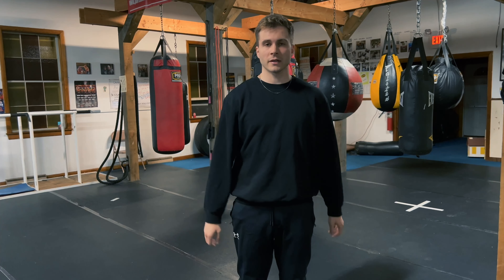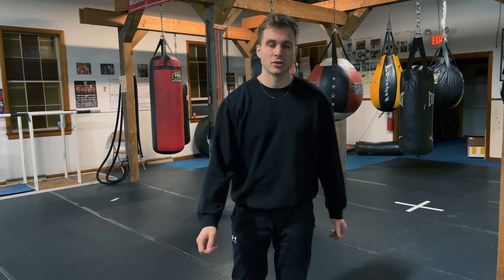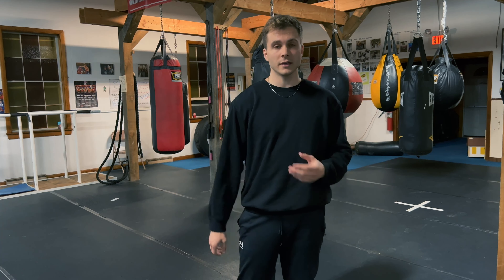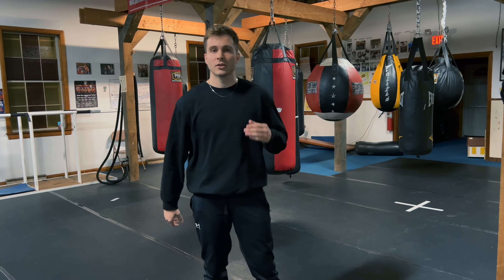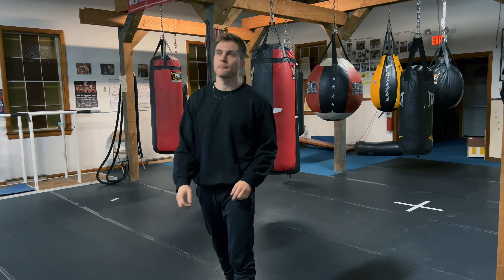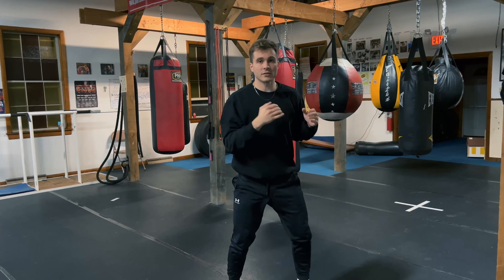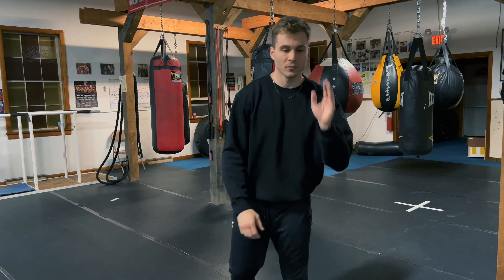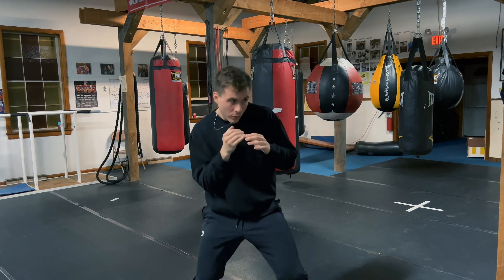Shadowboxing with Purpose: Proactive Strategies for Skill Development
Welcome to "Shadowboxing with Purpose," the ultimate YouTube channel dedicated to empowering fighters and athletes with proactive strategies for skill development through shadowboxing. Whether you're a boxing enthusiast, martial artist, or any athlete looking to enhance your performance, this channel is your go-to resource for taking your training to the next level.

"Shadowboxing with Purpose" is not your ordinary boxing tutorial channel. I believe that shadowboxing is more than just a warm-up or a routine exercise—it's an opportunity to refine technique, develop coordination, and strengthen your mental focus. My goal is to provide you with insightful content that helps you understand the purpose behind every movement and drill, so you can maximize your training sessions and accelerate your progress.

My videos offer a unique blend of expert knowledge, practical demonstrations, and actionable tips. I break down the fundamentals of shadowboxing and dive deep into proactive strategies that can transform your skill development. From footwork and body mechanics to punch combinations and defensive maneuvers, I leave no stone unturned in my quest to help you become a more well-rounded and formidable fighter.

But it's not just about physical techniques. "Shadowboxing with Purpose" also emphasizes the mental aspects of training. I explore strategies for mental focus, visualization, goal setting, and overcoming obstacles. My aim is to equip you with a holistic approach to training that encompasses both physical and mental components, enabling you to perform at your best inside and outside the ring.

Whether you're a beginner looking to master the basics or an advanced fighter seeking to refine your technique, "Shadowboxing with Purpose" has something for everyone. Join my growing community of passionate athletes, interact with like-minded individuals, and engage in discussions that will inspire and motivate you on your journey to greatness.